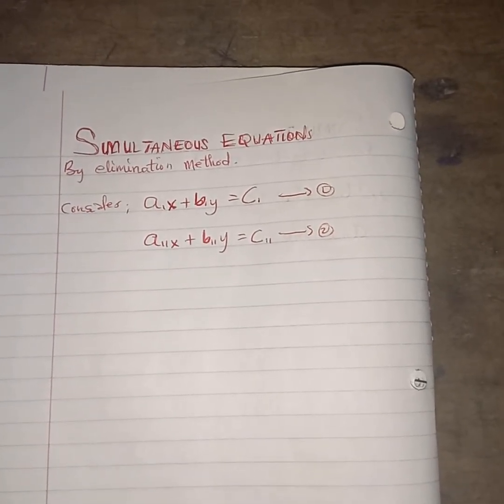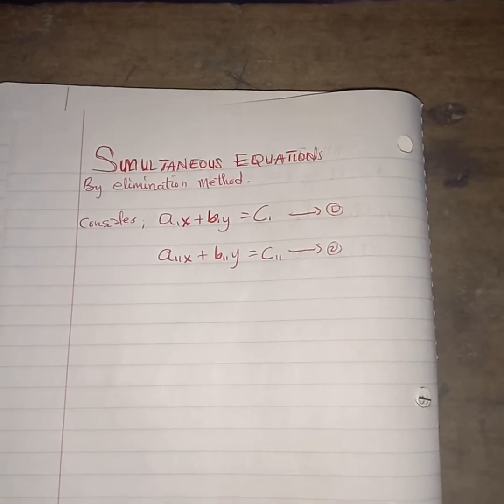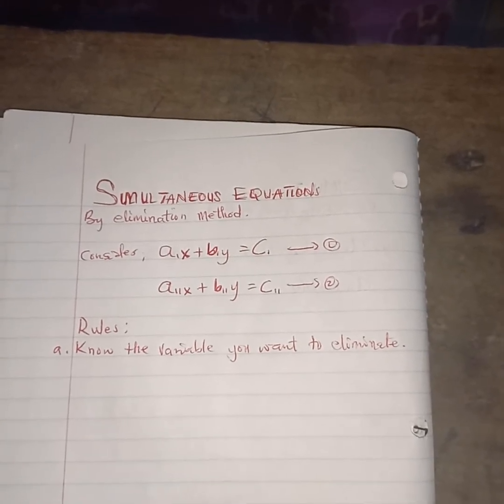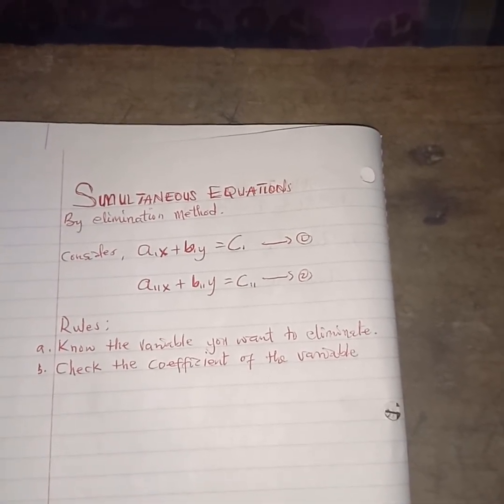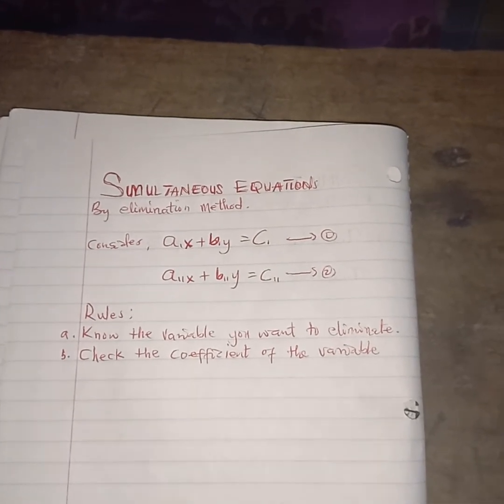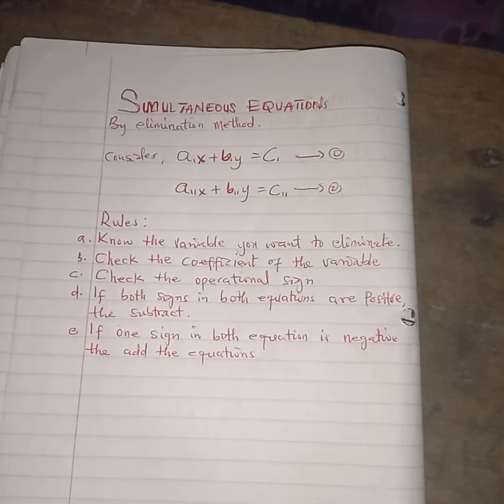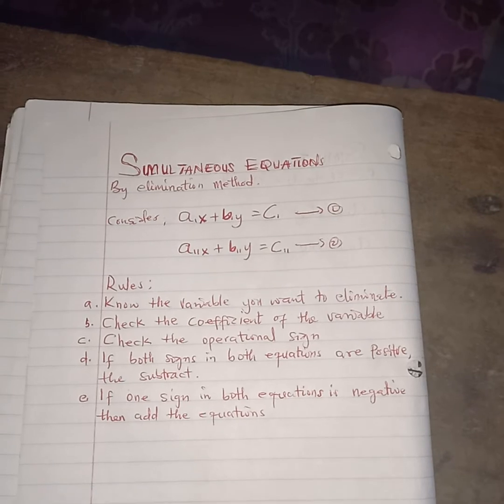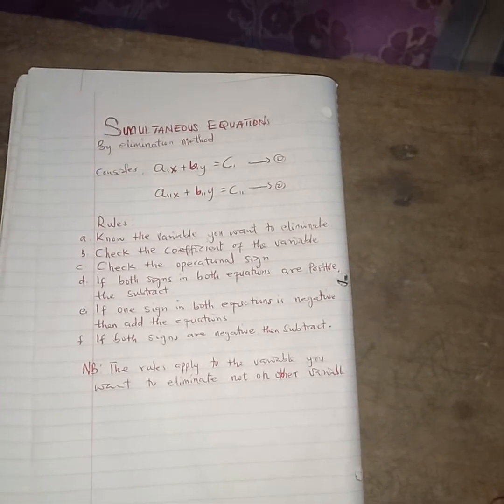THE SECRET IN SOLVING SIMULTANEOUS EQUATIONS BY ELIMINATION METHOD.